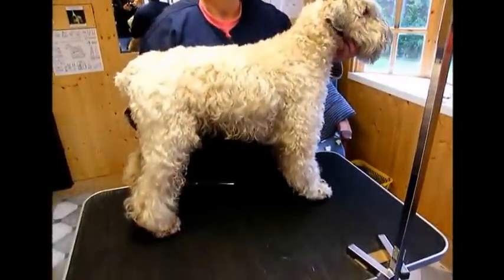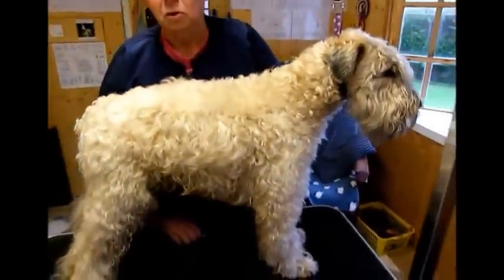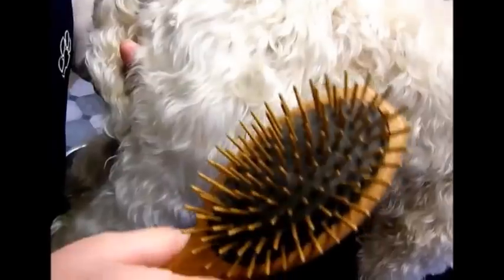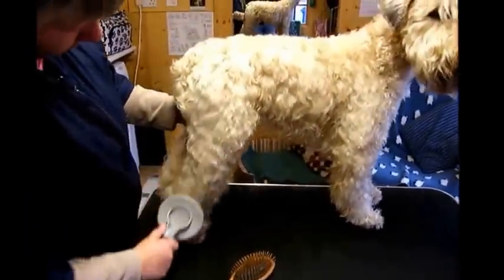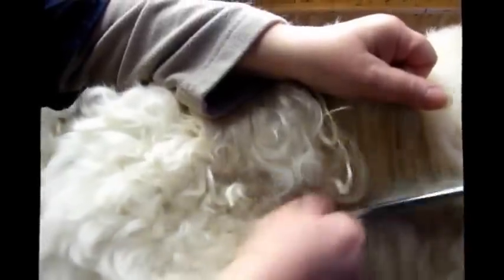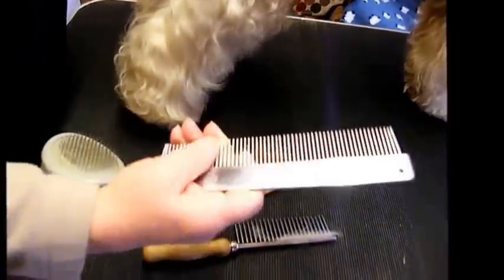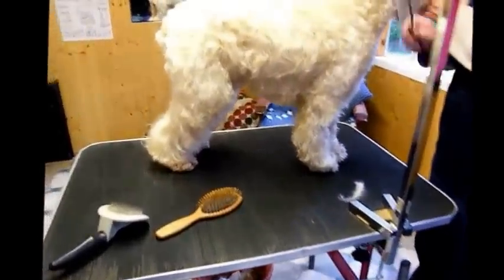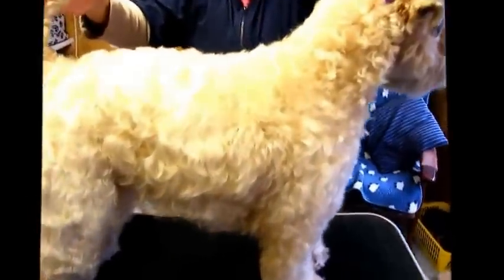How to comb a Soft-Coated Wheaten Terrier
Advice and guidance on the correct way to comb a Soft-Coated Wheaten Terrier